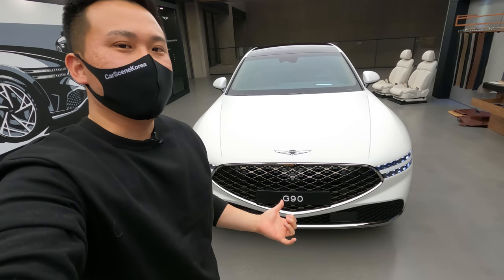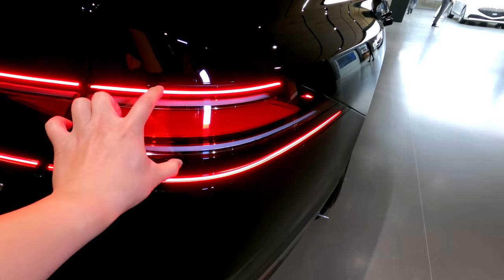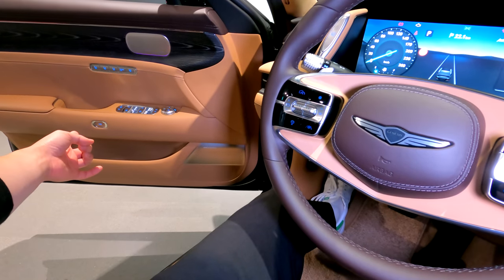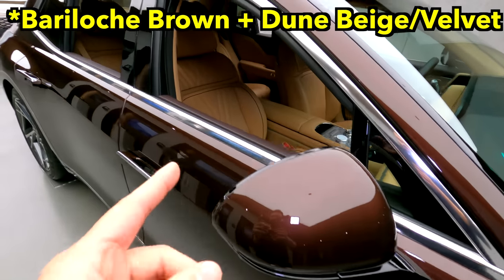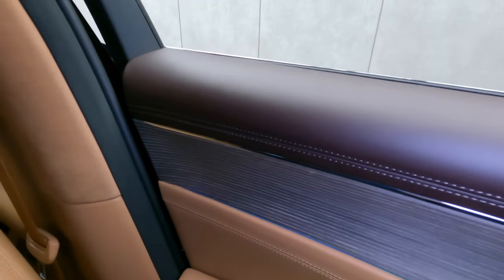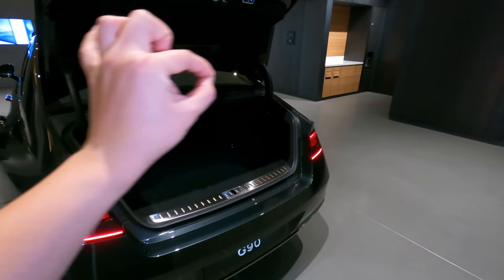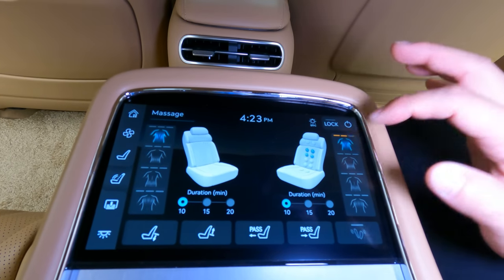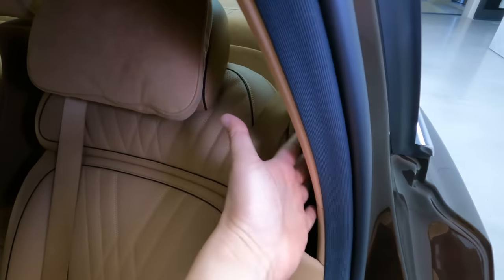2023 Genesis G90 detailed review – Exterior & Interior fully covered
Genesis has finally launched all new 2023 Genesis G90 model.
I've spent hours going over the car both inside out, find out all about G90 in this video!
Coming right up, will be the G90 Long Wheelbase model, the ultimate luxury and exclusive vehicle for those in demand.

Below is the size comparison from old G90 vs. new G90
Length: 5,205 mm / 5,275 mm - 7 cm difference
Wheelbase: 3,160 mm / 3,180 mm - 2cm difference
Width: 1,915 mm / 1,930 mm - 1.5cm difference
Height: Got 5 mm Lower

G90 Exterior Colors
Brand new colors exclusive to the G90:
- Hallasan Green (is named after Hallasan, a shield volcano on Korea’s Jeju Island)
- Capri Blue
- Bariloche Brown
- Valencia Gold
- Maui Black

Below are found on other Genesis as well:
- Makalu Gray
- Vik Black
- Tasman Blue
- Seville Silver
- Uyuni White
- Makalu Gray Matte
- Verbier White

G90 Interior Colors
- Obsidian Black/Mono-Tone
- Bordeaux Brown/Obsidian Black Two-Tone
- Glacier White/Urban Brown Two-Tone
- Modern Gray/Galaxy Black Two-Tone
- Dune Beige/Velvet Burgundy Two-Tone

Pricing (*Direct conversion from Korean pricing)
Base $76k USD
Long Wheelbase $139k USD

Timestamp
0:00 2023 Genesis G90 detailed review – Exterior & Interior fully covered
0:25 G90 Front grille
0:55 G90 RADAR
2:02 G90 Exterior review
3:20 G90 Turn signals
3:42 G90 Wheels & tires, MPG
4:15 G90 Double line identity
5:12 G90 Front door automated
6:50 G90 Interior review
9:24 G90 Bariloche Brown + Dune Beige/Velvet Burgundy Two-Tone
9:38 G90 Valencia Gold
10:05 G90 Interior review
13:42 G90 Engine bay
15:00 G90 Trunk
16:22 G90 RWS, Rear Wheel Steering
16:54 G90 Second row seat review
18:07 G90 Rest mode, massage mode
20:20 G90 Mood curator